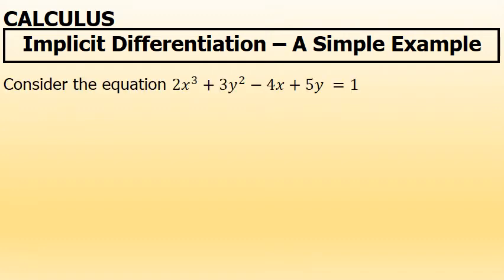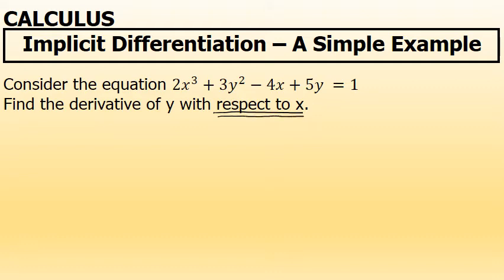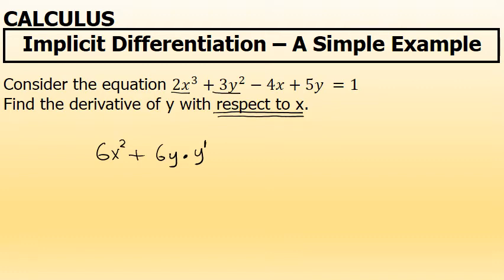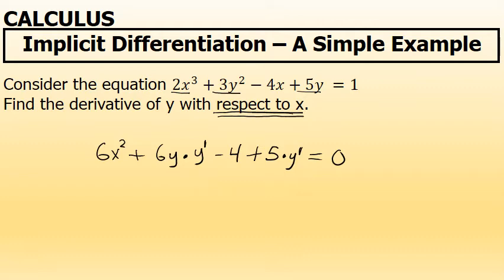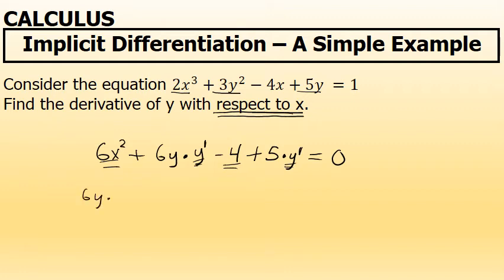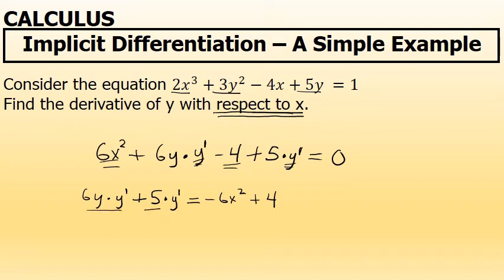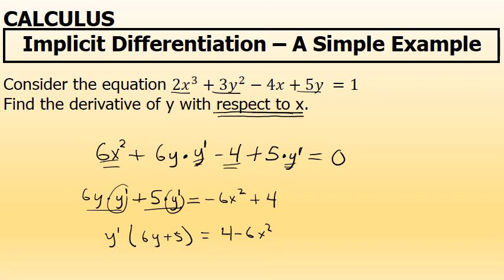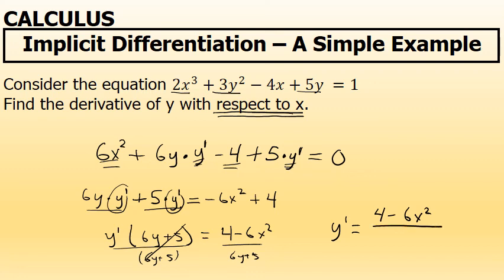Calculus - Implicit Differentiation: A Basic Example #3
Finding the derivative of a basic equation where implicit differentiation is required.